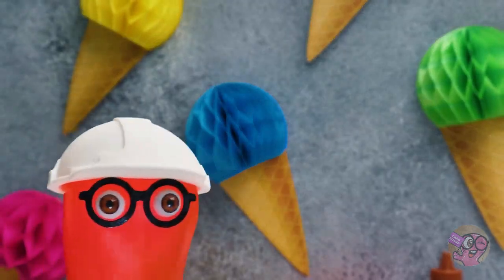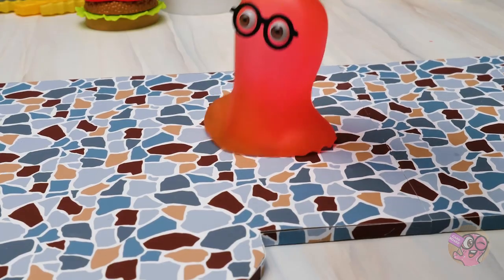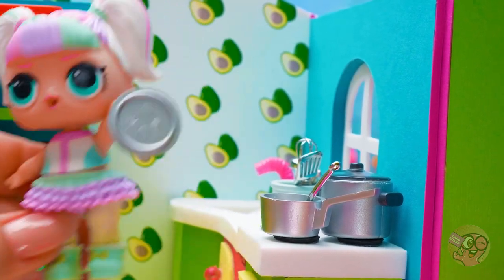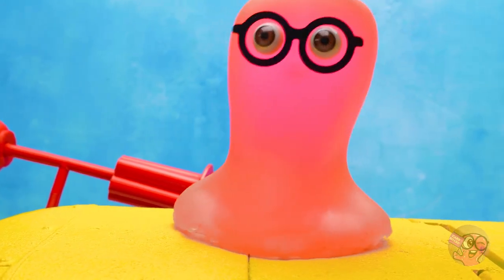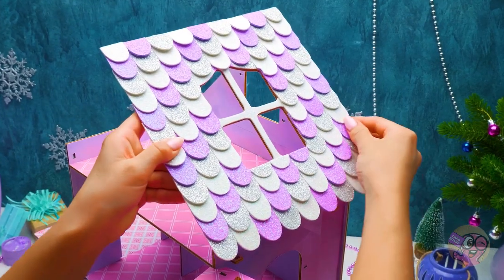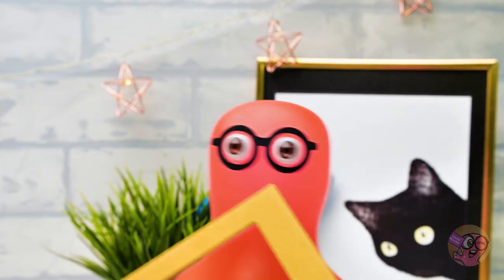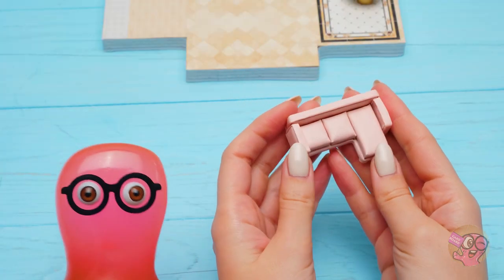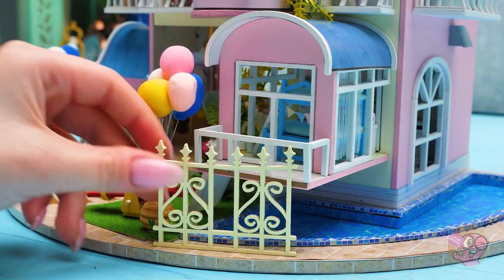How To Make Miniature Cafe || Building 6 Mini Houses